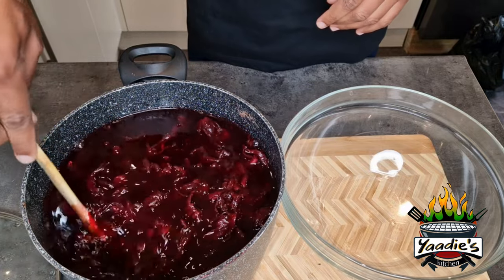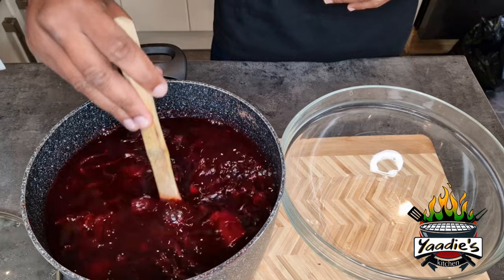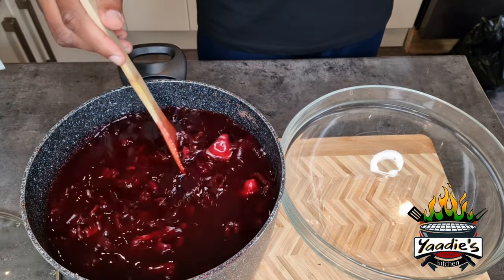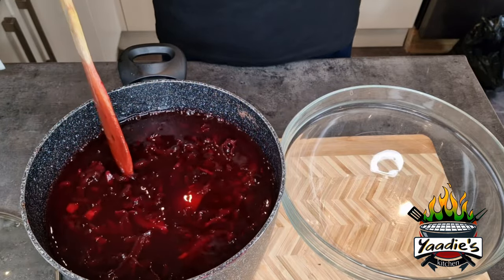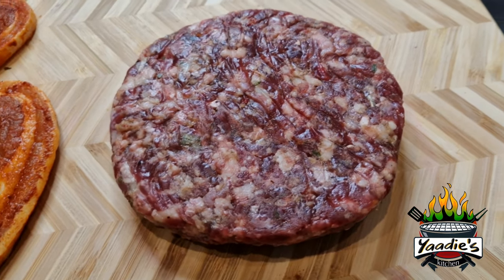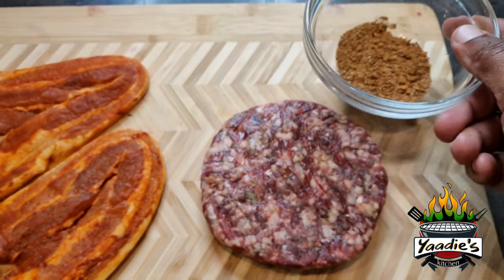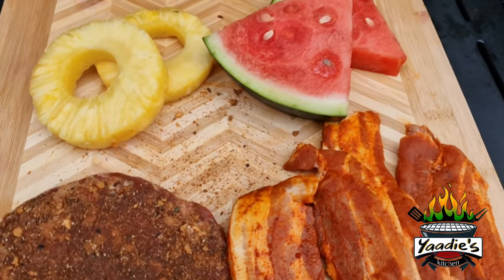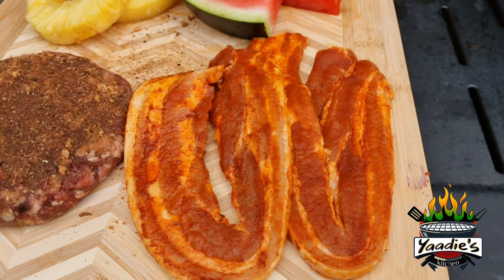Sizzling Yaadies Jerk Angus Burger and Refreshing Sorrel Drink - A Culinary Explosion from Jamaica.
In this video, get ready to feast on the mouthwatering combination of our homemade Jamaican Jerk Angus Burger and refreshing Jamaican Sorrel Drink.

Prepare yourself for a culinary journey like no other as we delve into the vibrant world of Jamaican cuisine. Our Jamaican Jerk Angus Burger is a tantalizing blend of flavours that will transport your taste buds straight to the sunny shores of Jamaica. We'll be sharing our special recipe, perfected through years of experimentation, to ensure every bite is a burst of Caribbean goodness.

Watch and learn as we showcase the step-by-step process of creating the ultimate Jamaican Jerk Angus Burger. From marinating the Angus beef patties in our secret jerk seasoning to grilling them to perfection, every aspect of this burger is designed to tantalize your taste buds. And of course, we won't forget the mouthwatering toppings and the perfect bun to complete this flavorful masterpiece.

To complement the sizzling heat of our Jamaican Jerk Angus Burger, we'll also be showcasing the traditional Jamaican Sorrel Drink. Made from the vibrant crimson calyxes of the roselle plant, this refreshing drink boasts a symphony of flavours. Our family recipe, passed down through generations, will guide you in crafting a sorrel drink that is both sweet and tangy, with hints of cinnamon, fresh ginger, and a twist of citrus.

Bringing together this explosive duo of the Jamaican Jerk Angus Burger and the refreshing Sorrel Drink is a match made in culinary heaven. This combination is perfect for those lazy summer afternoons by the pool, backyard barbecues with friends, or simply when you're craving a taste of the Caribbean.

Join us on this delicious journey as we unlock the secrets to creating these mouthwatering creations.

It's time to bring the sizzle and flavour of Jamaica into your own kitchen. Prepare to be blown away by our Jamaican Jerk Angus Burger and refreshing Sorrel Drink. Get ready to indulge in the vibrant explosion of Caribbean flavours!